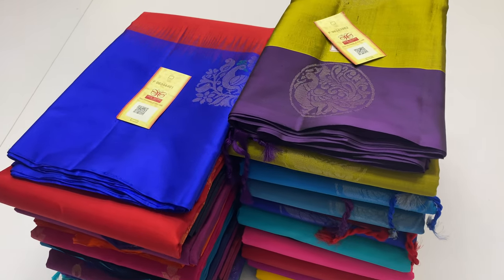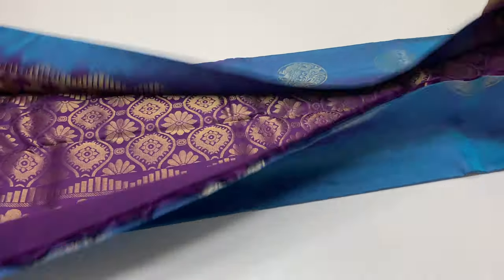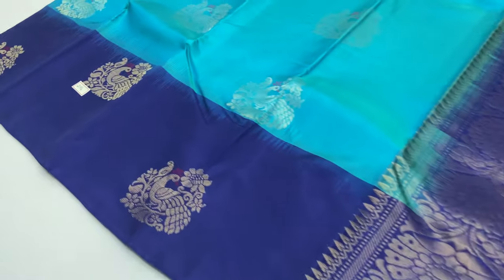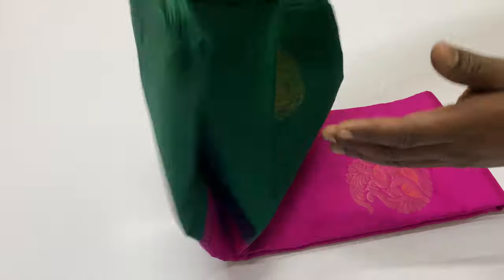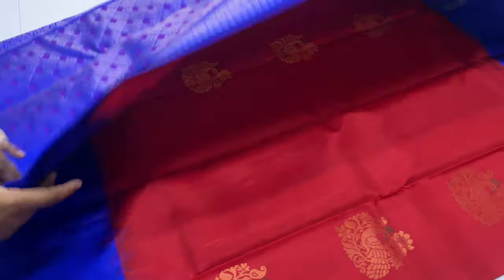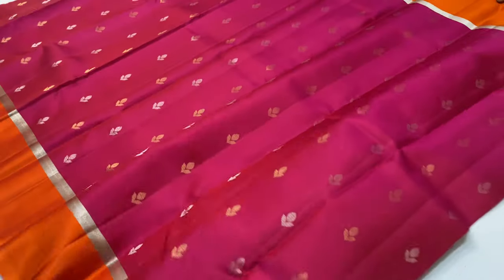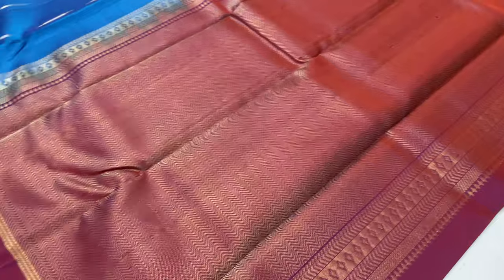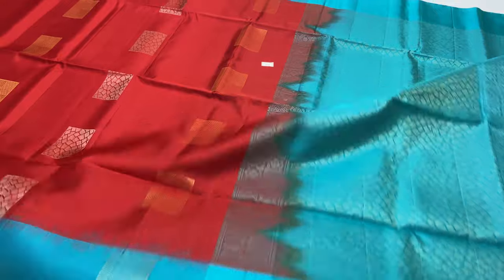CONTRAST PATTERN SOFT SILK SAREES WITH PRICE | SAREES ONLINE SHOPPING WITH VARNAA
CONTRAST PATTERN SOFT SILK SAREES @ 6300/-

Handloom made | Pure Soft Silk Sarees | double warp |  Light Weight | with Silk mark | Cash on delivery | International shipping

(if full ask us in whatsapp for new link)

Varnaa
11/137c, cheran nagar,
Annur Road
Sirumugai ,
Coimbatore dt.
Tamil nadu